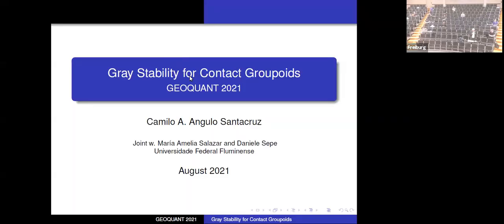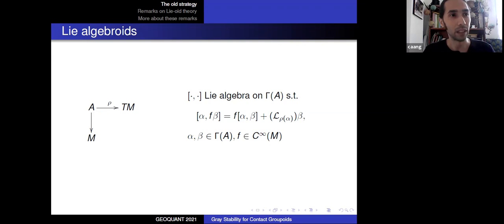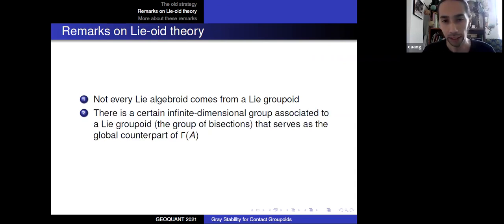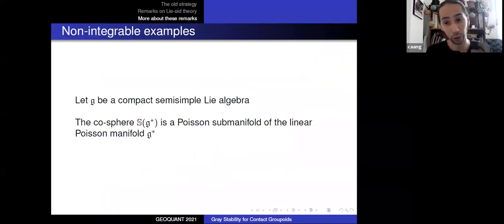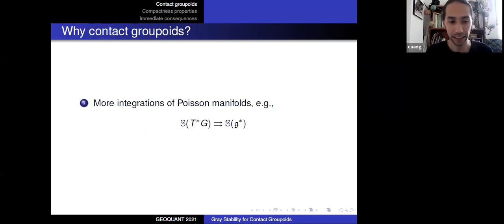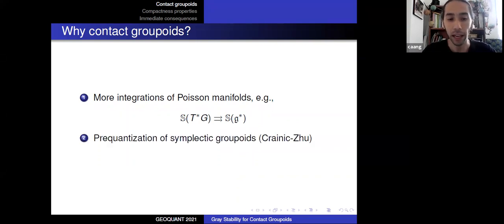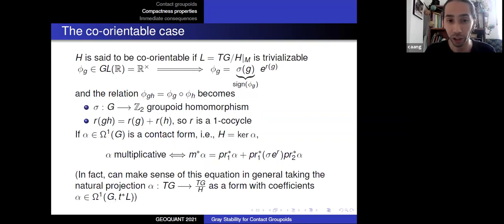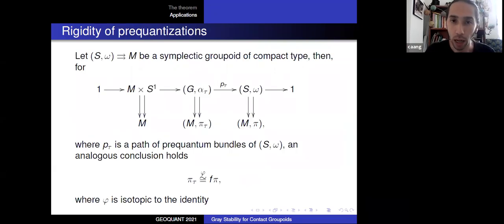Camilo Angulo - Gray stability for contact groupoids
Geoquant 2021 - Conference

Abstract:
A Jacobi structure is a Lie bracket on the sections of a line bundle. These brackets encode time-dependent mechanics in the same way Poisson brackets encode mechanics. Contact groupoids are finite-dimensional models for the "integrations" of these infinite-dimensional Lie algebras. In this talk, we explain how, under a certain compactness hypothesis, one can adapt the argument of Gray–Moser to these multiplicative contact structures and point out some applications.